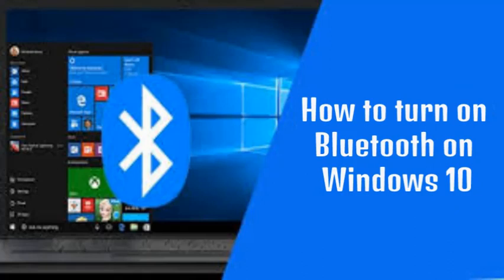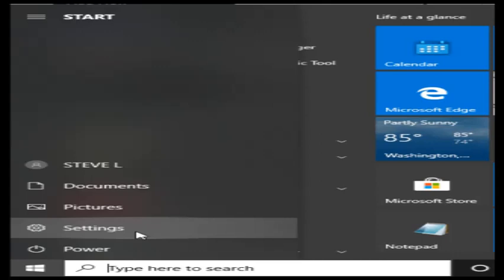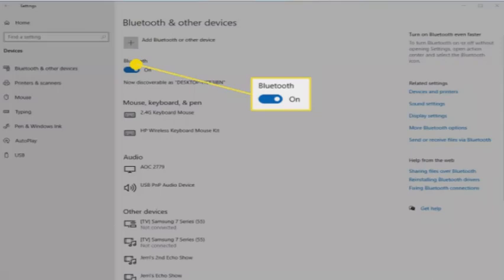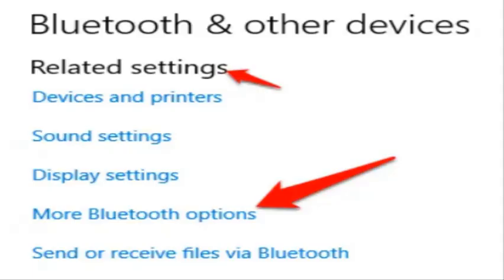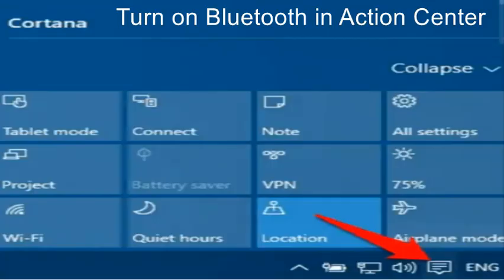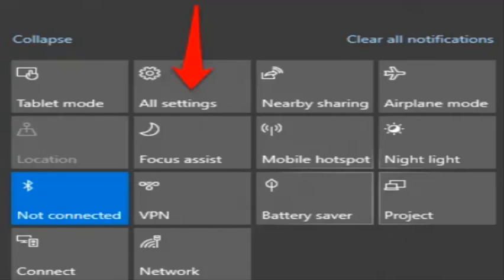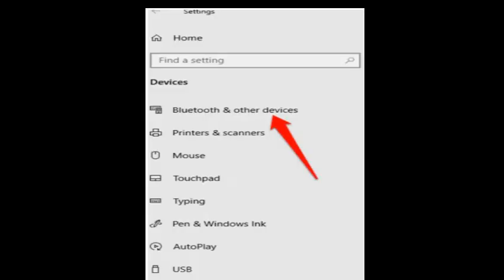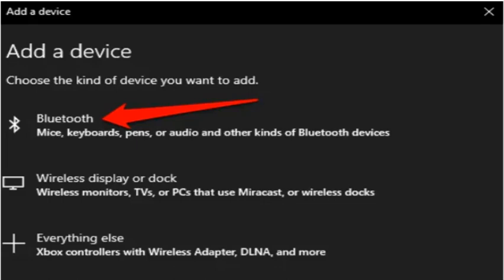How to turn on Bluetooth on Windows 10 | fix the problem on Bluetooth on Windows 10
Many Windows computers come with Bluetooth connectivity, which you can use to connect most of your devices like smartphones, speakers, headphones, printers, earbuds, and more. If yours doesn’t have Bluetooth, you can always use a Bluetooth adapter. It only takes a few quick steps to connect your Windows PC to a mouse, keyboard, or other accessories via Bluetooth. Here is how to turn on Bluetooth in Windows.